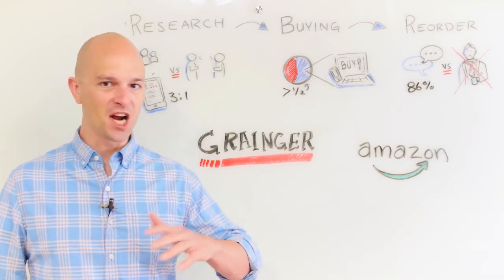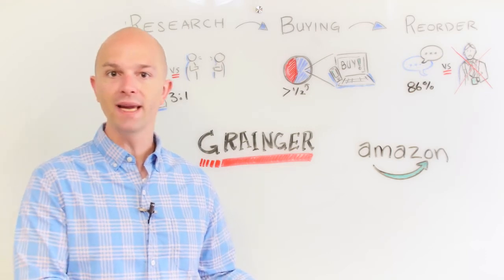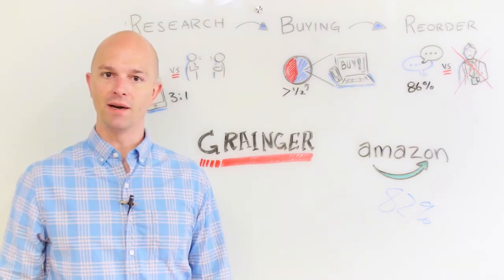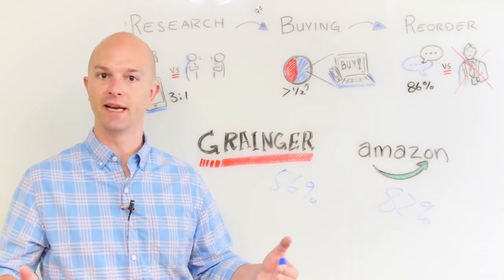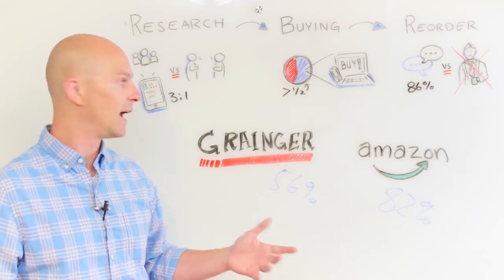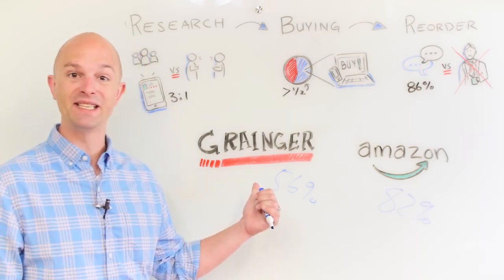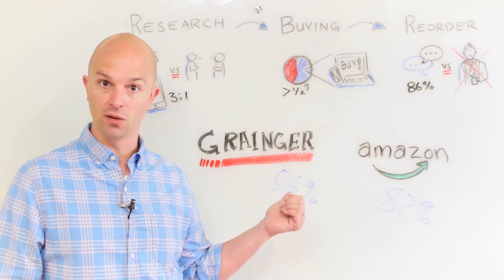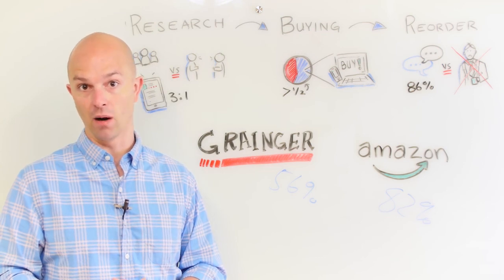At the Whiteboard: Navigate Digital Transformation as a New B2B Buyer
Salsify Co-Founder and CMO Rob Gonzalez explores the changing dynamics of business-to-business (B2B) buyers, likening the transition from Blackberry to iPhone to the contemporary expectations of B2B buyers for Amazon-esque experiences. Discover how companies need to refine their digital approaches to maintain a competitive edge in this swiftly evolving B2B marketplace.

Request a guided demo to learn how Salsify's product experience management (PXM) solution will help your brand thrive on the digital shelf.